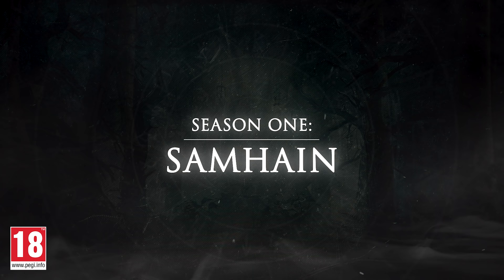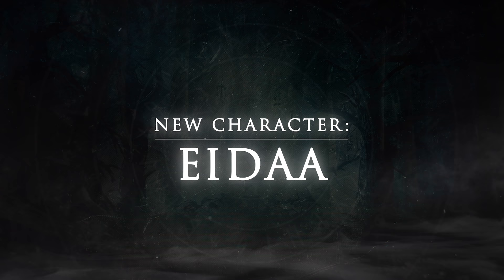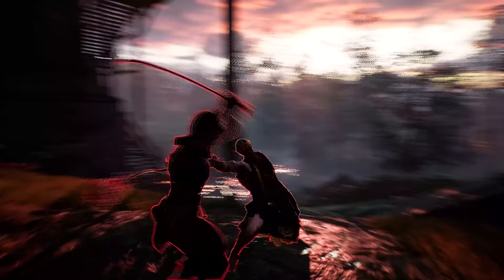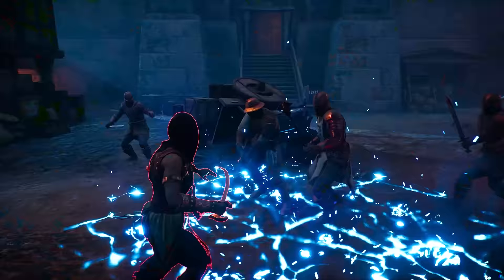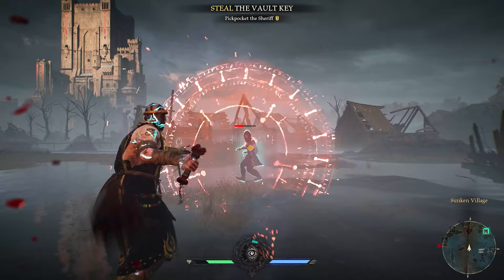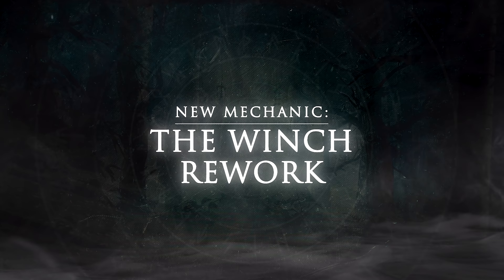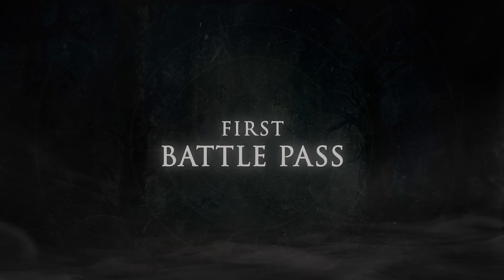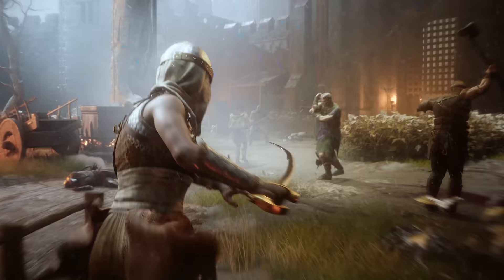Hood: Outlaws & Legends - Season 1: Samhain Launch Trailer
Hood: Outlaws & Legends launches Season 1: Samhain, which includes exciting new content, upgrades, and bug fixes!

Play it for free now on Steam until September 5th.

Get a complete look at the new sword-swinging outlaw, the gameplay reworks, and cosmetics in the Season 1 Trailer!

The newest outlaw, Eidaa, has come to battle against the State. She is a talented skirmisher who brings both sword and sorcery to the field.

As a hybrid character, Eidaa is capable of both dodging and parrying her way to victory. While she effectively keeps up the pressure, she has lower health than the other melee characters, and careful stamina management will be the key to success.

Her abilities include replenishing vital gearboxes to keep her and her allies in top shape and setting a bomb that slows and damages enemies. Her ultimate is a magical shield that can block enemy projectiles, perfect for locking down key sightlines and protecting essential objectives.

Like the other characters, she comes with several cosmetics and perks to customize her look and feel while out on heists!

Season 1 also introduces a new rework for the Winch System. The final fight to the finish will now be score based, with the team requiring a certain amount of completed Notches to win the game. Completing the early-game objectives, like pickpocketed the Sheriff, opening the vault, and placing the chest, will grant you a significant head start. This rewards teams who work quickly and quietly for the final phase of the heist.

Three new maps are brought to State Heist, the new co-op mode, in Season 1. You will now be able to attack a fortified snow-tipped keep in Mountain, battle across the cliffy shores of Coastal, and assault the swampy wetlands of Marshland.

Alongside Season 1 is Hood: Outlaws and Legends' first Battle Pass. Unlock a wide variety of unique outlaw appearances, weapons, and banners to defeat your foes with both style and skill.

The Hood journey is just getting started! Since release, Focus and Sumo have been actively working on the game's improvement by listening carefully to community feedback to offer the best heist experience possible. The game has already received several gameplay updates and tweaks, while players can look forward to more free content over this year.

Hood: Outlaws & Legends is available now on PlayStation 5, PlayStation 4, Xbox Series X|S, Xbox One, and PC. Get the Year 1 Edition, including the base game and Year 1 Battle Pass Pack, to access three premium Battle Passes for a year of exclusive cosmetics!